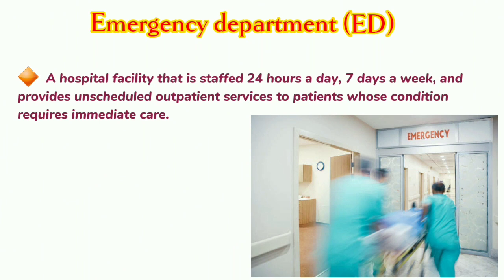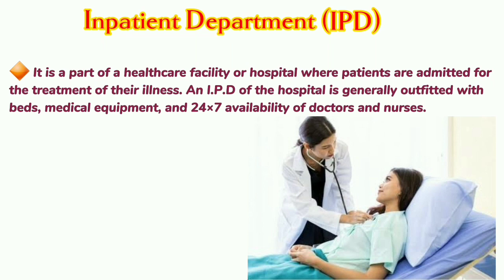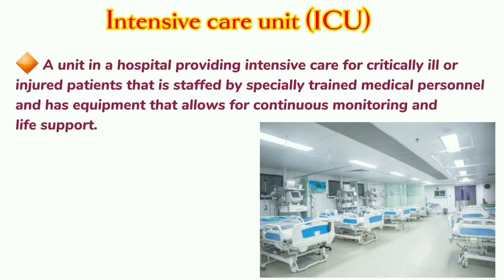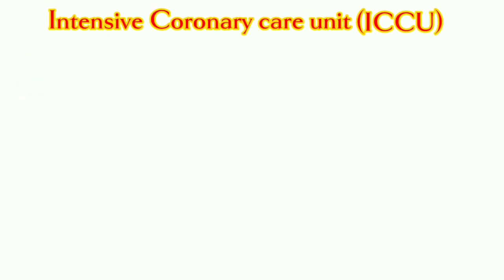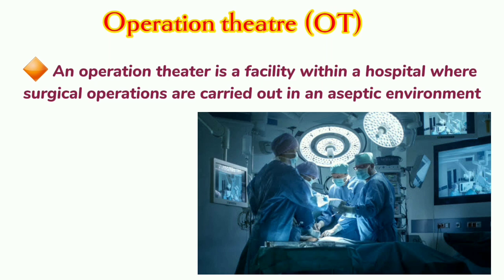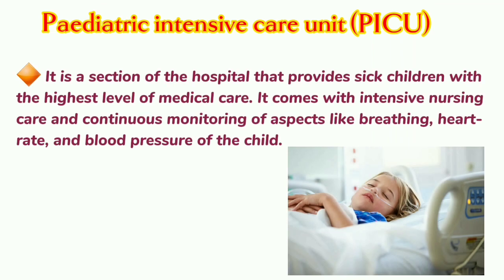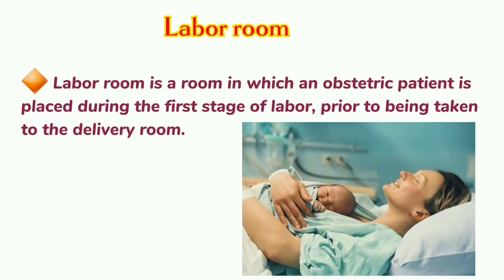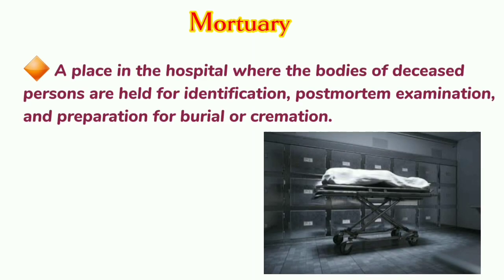Hospital Department Names and their Functions | Hospital related full form | Medical Terms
This video is for the Medical students in which I have explained the hospital Department Names and their Functions. 💗